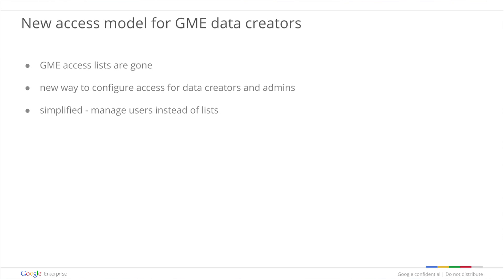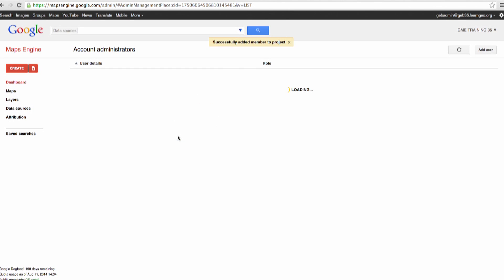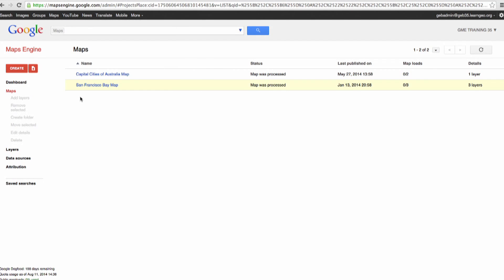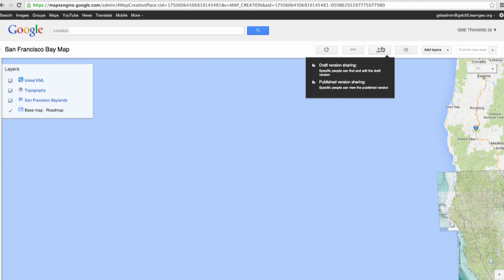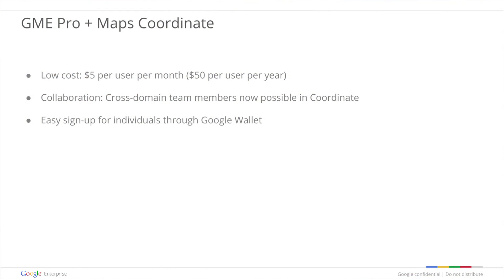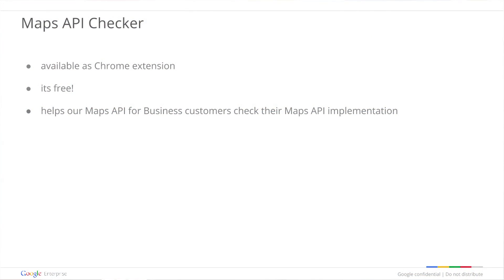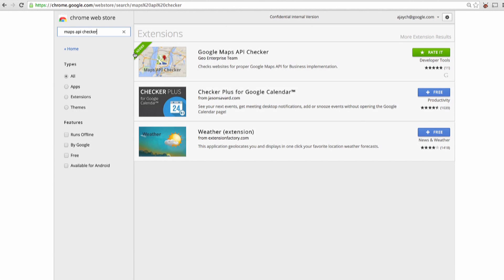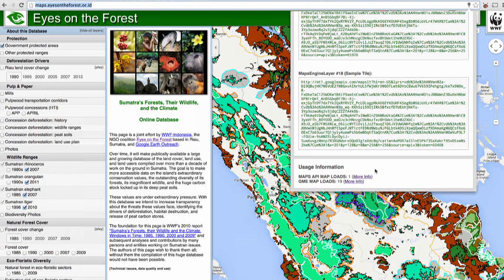What's New in Enterprise Maps : Episode 4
In this 4th episode of "What's New in Enterprise Maps", Brad Songer and Ajay Hemnani from the Google Enterprise Maps team talk about the Maps Engine Pro & Maps Coordinate integration, changes around access and sharing model in Maps Engine, and the new Maps API Checker chrome extension.